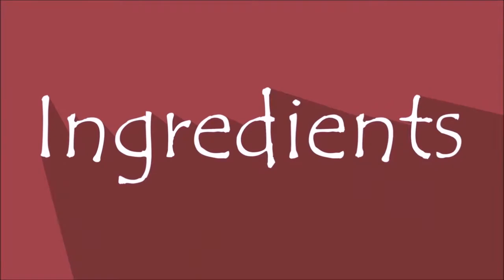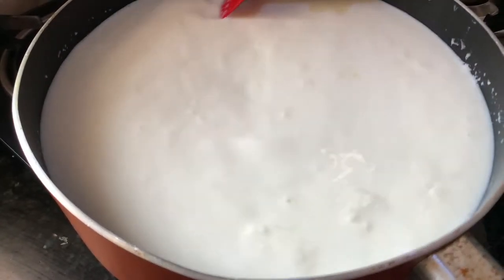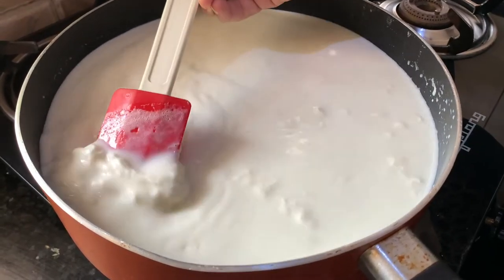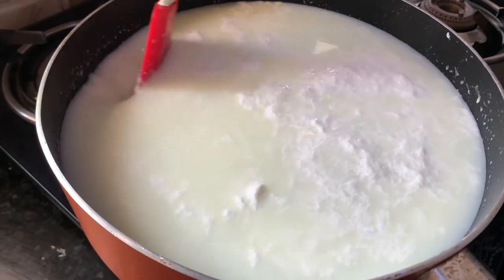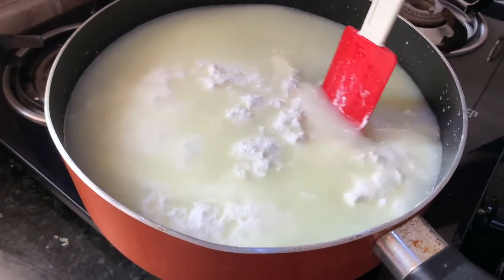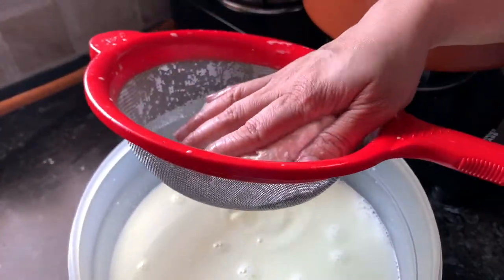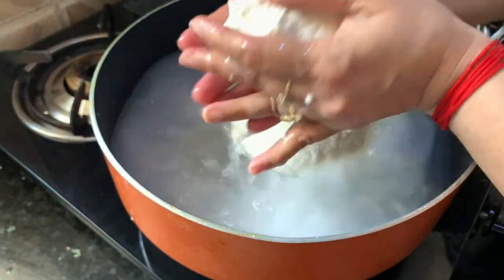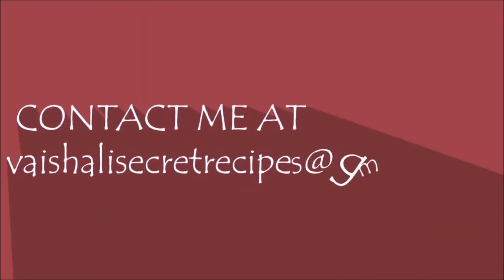How to make Mozzarella cheese at home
Useful during lock-down for making pizzas and other items like nuggets etc...Tutorial By Vaishali Dafe